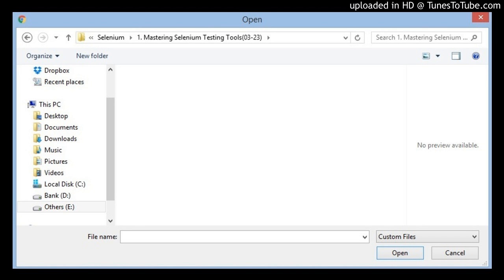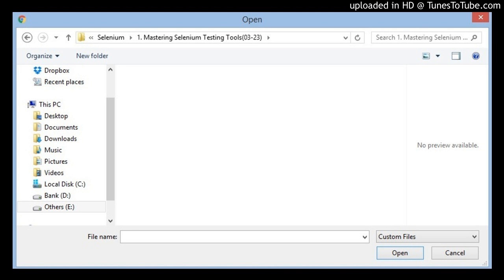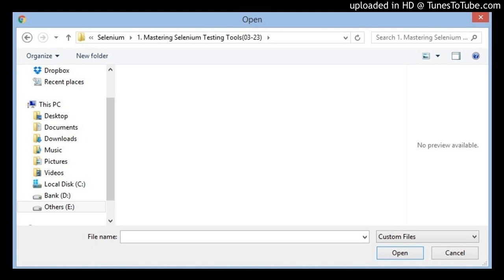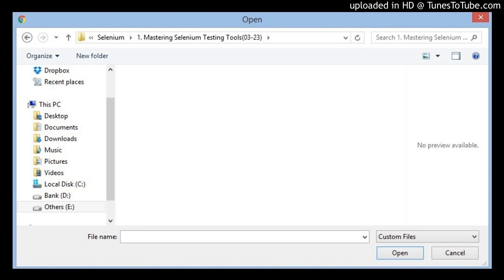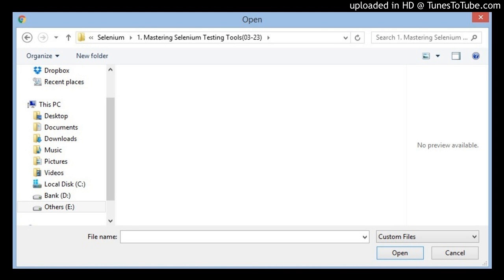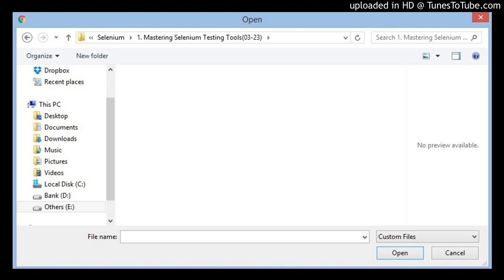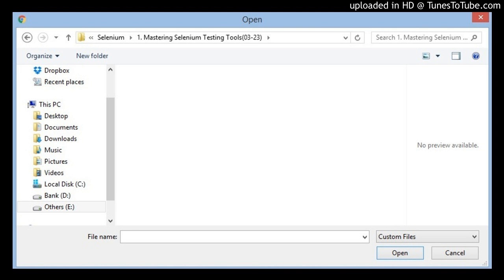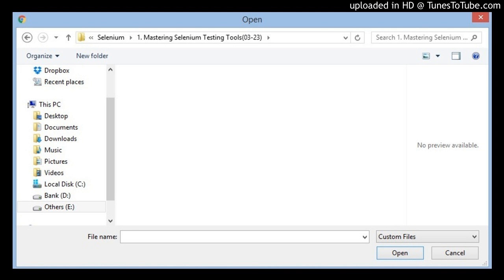07-Getting to Know the Selenium IDE Better-4918562